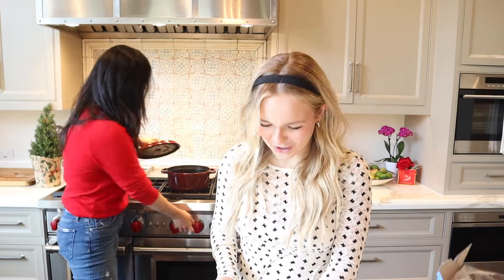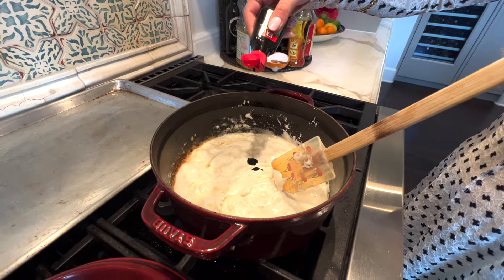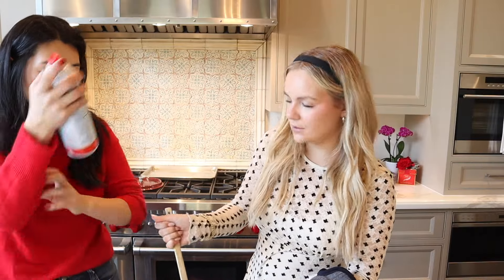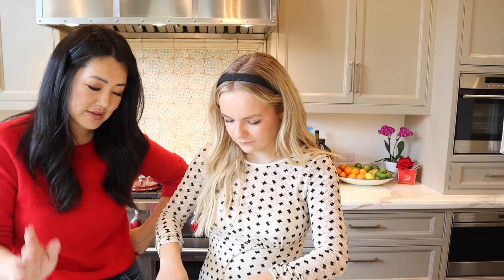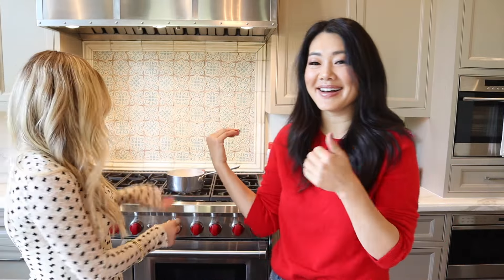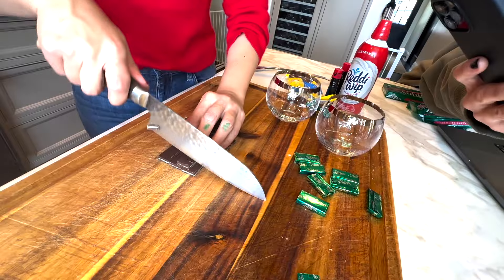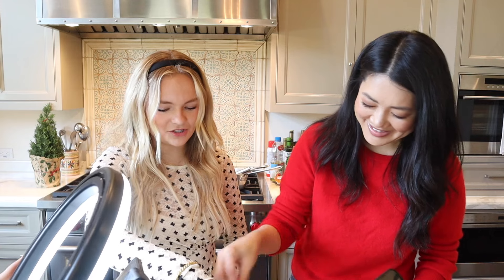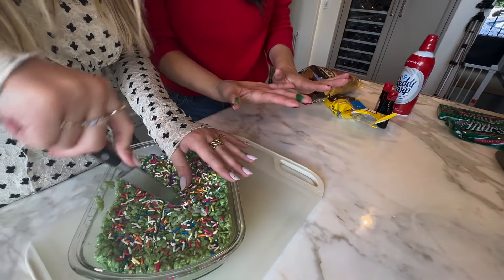making holiday treats w/ Crystal Minkoff | Pressley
Hi guys! Today I baked holiday treats with Crystal Minkoff from the Real Housewives of Beverly Hills!! Hope you enjoy & happy holidays!! xo Pressley

CHRISTMAS TREE RICE KRISPIES

- 3 tablespoons unsalted butter
- 1 pkg. (10 oz.) marshmallows ( about 40 regular sized, or 4 cups mini marshmallows)
- 6 cups Rice Krispies toasted rice cereal
- sprinkles
- 20 small pretzel sticks

Grease or spray a 9×13-inch pan and set aside.
In a large pan, melt butter and marshmallows over medium-low heat, stirring constantly. Once it almost smooth and melted, add green food coloring little by little until you achieve desired tree color. Once completely smooth and perfectly green, remove from heat and immediately stir in Rice Krispies. Continue to stir until all the cereal is coated.
Press evenly into prepared pan (I always spray my hand with nonstick cooking spray to do this, but you can also use a piece of wax paper). Immediately sprinkle with sprinkles. Let cool for at least 30 minutes.
Make a cut down the middle of the pan (the long way). Then, cut each of those rows into triangles (you should have 4 scraps leftover, one at each side of each row).
Insert pretzel stick into bottom of triangles to form trunk.

GREEN MINT HOT COCOA

White chocolate. A ½ bag of white chocolate chips is about 5-6 ounces. Use a bar of chopped white chocolate that measures out to 5-6 ounces or substitute with ¾ cup of white hot cocoa mix.

Cream. We used milk and half and half for extra creamy chocolate. For a skim version use all milk.
Flavor. Replace the mint extract with another flavor like peppermint extract or vanilla extract. Or skip the extract and have an all-white chocolate drink.

Top the whipped cream with chopped Andes Mints, festive sprinkles, and white chocolate chips.

Temperature. The ideal hot chocolate temperature should be between 160-185°F. If the drink is too hot, have additional milk available to cool it down a bit.